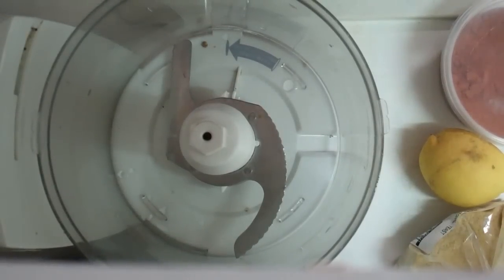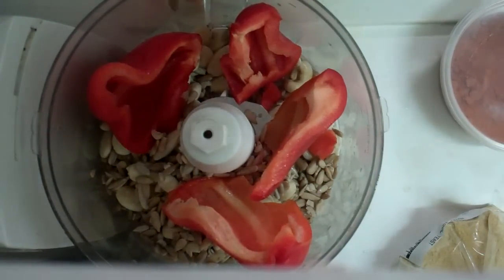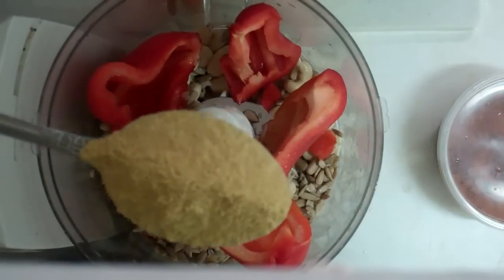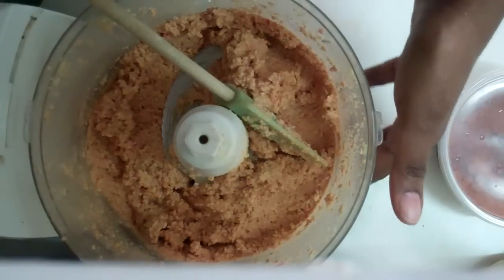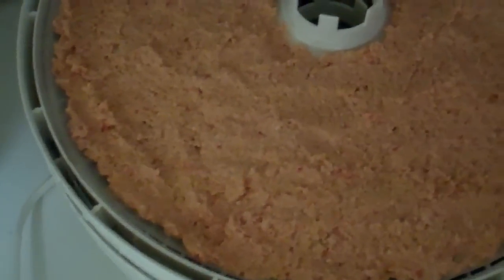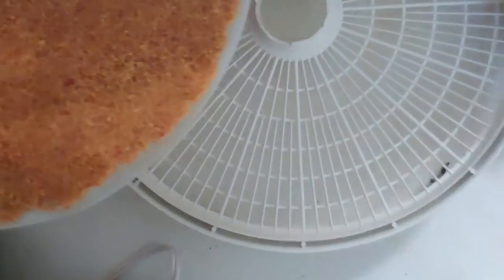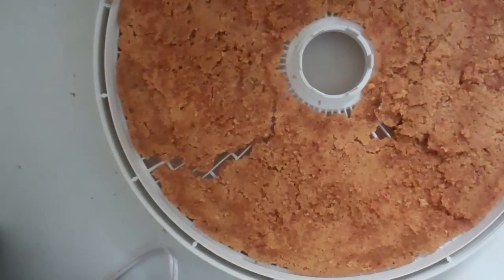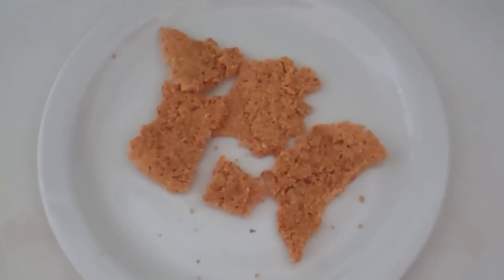RAW "CHEESE" CRACKERS and CRISIS AVERTED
Forget Cheez-Its.  You have your own raw version.